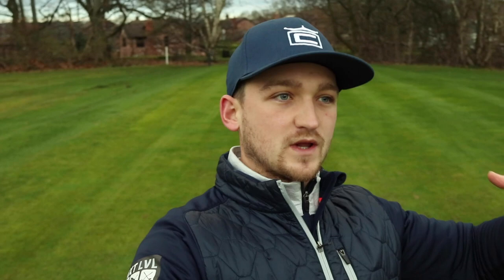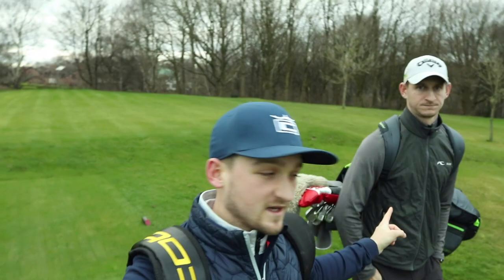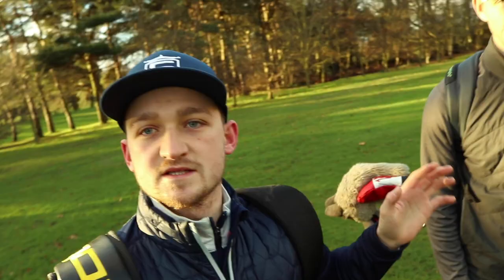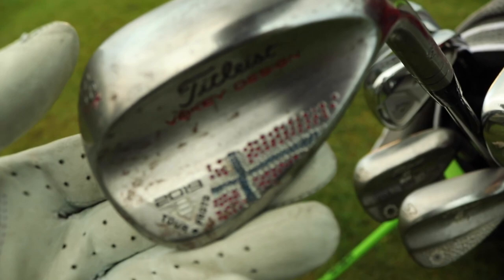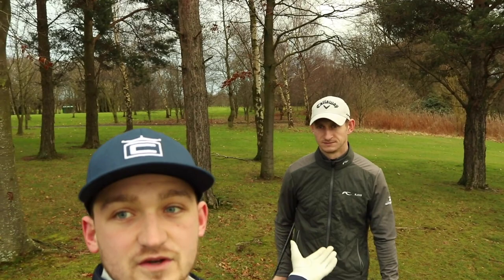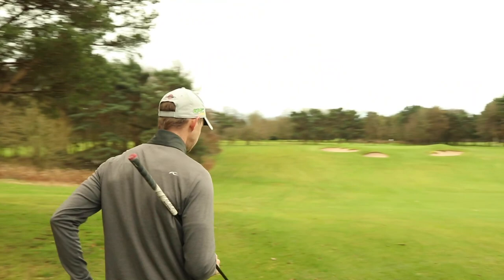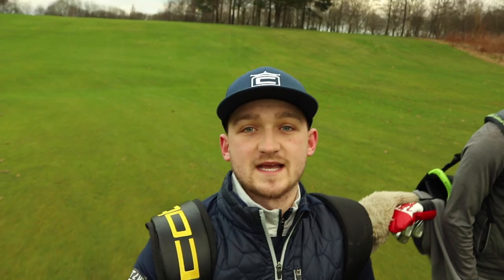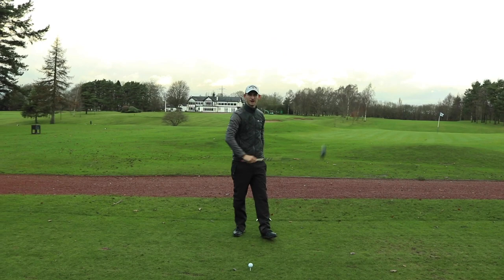4 TOUR PLAYER GOLF HACKS NEVER SEEN BEFORE (Miracle Concept)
4 TOUR PLAYER GOLF HACKS NEVER SEEN BEFORE (Miracle Concept)

Welcome to todays Vlog!  We hit the course and play a hole explaining a 4 TOUR PLAYER GOLF HACKS YOU HAVE NEVER SEEN BEFORE!

What can you expect in todays 4 TOUR PLAYER GOLF HACKS NEVER SEEN BEFORE (Miracle Concept) Video?

1. More clarity on the golf course
2. LOWER scores
3. BRAND NEW information you can go and use NOW!
4. LONGER STRAIHTER DRIVES

Todays 4 TOUR PLAYER GOLF HACKS NEVER SEEN BEFORE (Miracle Concept) will be used by golfers on The European Tour, The PGA Tour as well as The Masters, The USPGA, The US Open and The Open. Some of the best golfers in the world such as Phil Mickelson, Xander Schauffelle, Danny Willett, Francesco Molinari and Henrik Stenson, Dustin Johnson, and Brooks Kepka USE ALL THESE GOLF HACKS out on the course in all the major tournaments. SO SURELY WE AL SHOULD TOO?

We often look for the secrets to our golf swing on the lesson tee or on the driving range but rarely take the time to improve ur golf out on the golf course. NOW ITS TIME TO CHAGNE THAT...HIT THE COURSE and APPLY the 4 TOUR PLAYER GOLF HACKS NEVER SEEN BEFORE (Miracle Concept) to your game now!!

This is an inside scoop and something i am really excited to share with you all so make sure you are part of the content on ALEX Elliott Golf and comment down bellow what content you want to see in the future on this channel. Todays 4 golf hacks are for everybody so anyone can use this to play AMAZING golf this year! this is my favourite golf tip of 2020 SO FAR!!

2020 is starting thick and fast and during the 2022 golf season you can expect to see me across all golf channels and working providing golf tuition for GOLF MONTHLY.

ABOUT ME

I've turned my passion of golf into a full time job, and take great pride in helping every single one of my clients improve their golf game.  For the last 6 years I have built up my own golf coaching and playing ability by caddying on the European and Challenge Tour, as well as working across different golf clubs in Europe. From caddying on tour, and witnessing the golfing ability of the best players in the world, my course management and coaching credentials has excelled tremendously.  These 3 moves are limiting your power and accuracy and therefore your ability to play your best golf.

I've learnt more about golf from caddying than I ever could of imagined, I simplify golf coaching, and my clients have found outstanding, improvements.